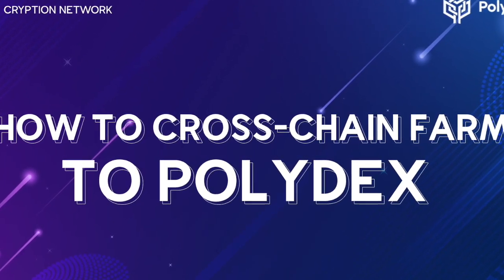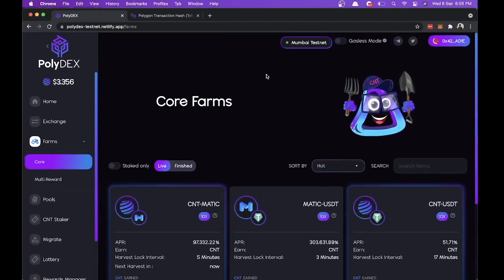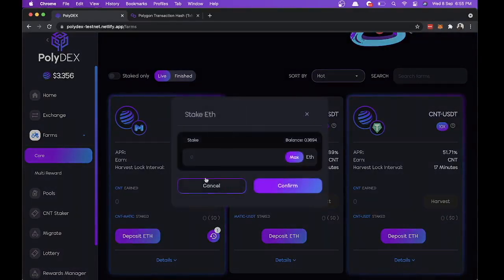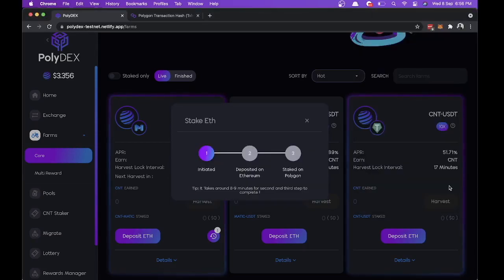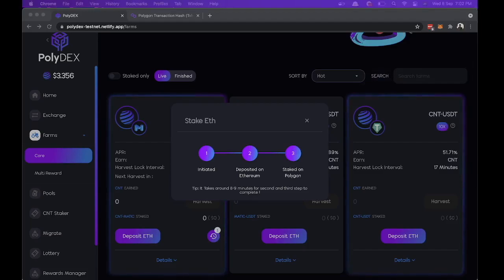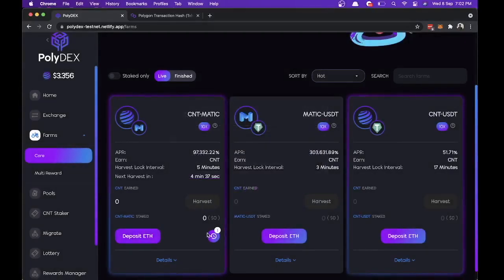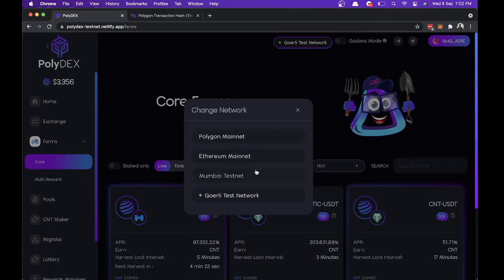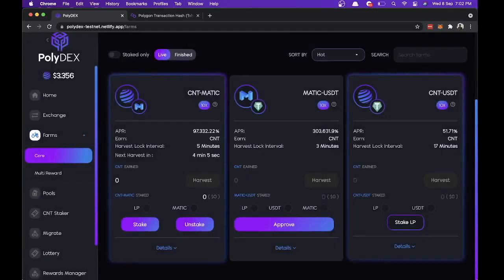How to Cross Chain Farm on PolyDEX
So now that we have got our basics sorted, lets look into exactly how crosschainfarming works
User deposits ETH on the Ethereum main-net in a contract by specifying the details of the farm that user wants to enrol into.
Smart contract processes the provided information and prepares the cross chain farming metadata.
Triggers the POS token bridge to port ETH over to Polygon to be received on CrossChainFarming Intermediator contract.
Triggers FxPortals to move the metadata from Ethereum to Polygon, again to be received on CrossChainFarming Intermediator contract.
After the State Sync event has been processed by the Polygon validators, ETH and metadata both are transferred from Ethereum and received on Polygon.
Intermediator contract decodes the metadata, triggers another smart contract on Polygon which converts ETH to tokens required to add liquidity in corresponding pair and get LP tokens.
After the LP tokens are received, triggers PolyDEX’s core farming contract to deposit LP tokens for the user.
On PolyDEX Farms, the farm will reflect the non zero stake for users immediately once this process is completed and users will start earning farming rewards.

Cryption Network is built by a team who has been building DeFi products for the last 2 year. They have built their products while bootstrapping and so there was no seed round.
Cryption Network is build a suite of products, most of which are on testnet, on the Polygon L2 blockchain.

💥PolyDEX -  “PancakeSwap of Ethereum using L2 solution having zero gas fees”
1. PolyDEX is a gasless AMM on the Polygon L2 Solution. PolyDEX will have faeature like Partner pools, elastic farms, IFOs, quick exits to ETH layer 1, as well as community farms.

🔮Seer Prediction Market - The Seer Prediction market will be a layer 2 solution which will allow reading and creating predictions on virtually any topic. Matic will allow us to enable
high frequency trades gaslessly. Other prediction markets do not allow high frequency of trades because of the high gas fees on Ethereum. Seer can also be used for insurance.

📚Defi Stack - There are a few staples that all projects need when thinking about tokenomics, liquidity and circulating supply. Many projects create their own which means projects need to allocate resources away from their central mission. By creating a sno-code platform for these projects we save them time and money. Examples: Staking, Farming, IVCO, timelock, vesting, etc

🔷 About investors
CMS holdings, Sandeep Nailwal (Angel investor- Co-founder of Polygon formerly Matic Network), GravityX capital, Master ventures, Ascensive Assets, X21 Digital, Waterdrip ventures, M AU21, GenBlock, Humayun Sheikh (CEO of Fetch.ai)